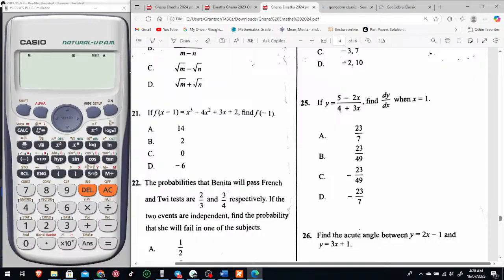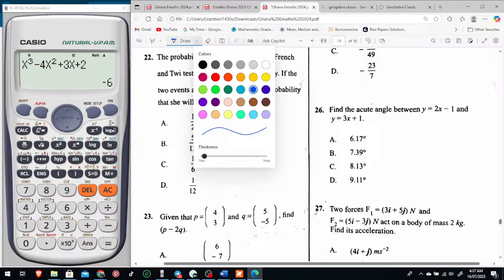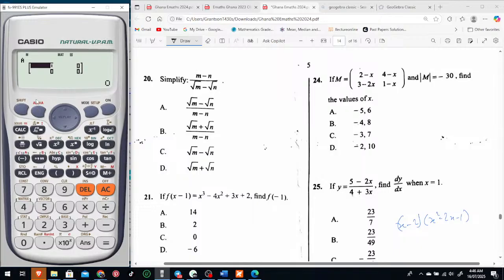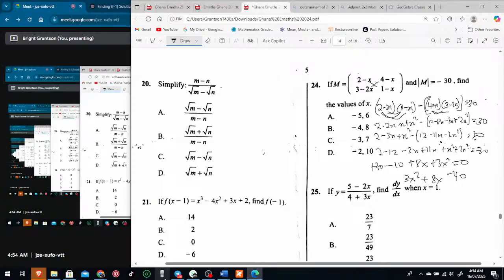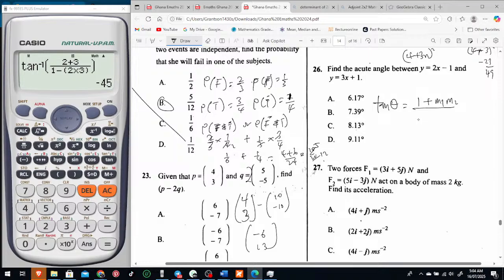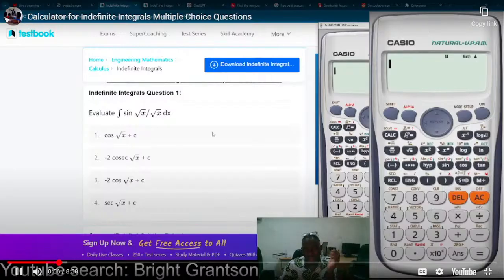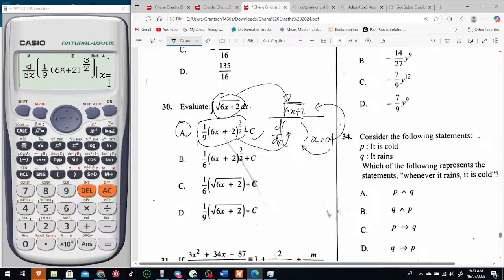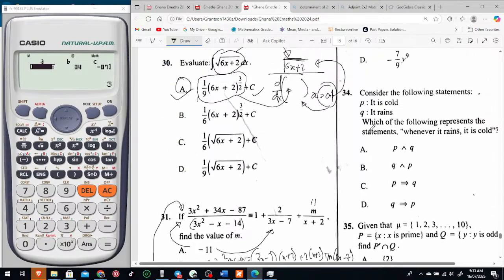Elective Maths Ghana WASSCE 2024 Objectives Part 2